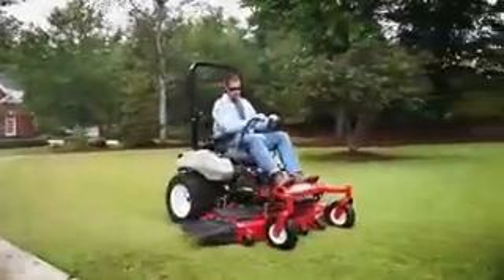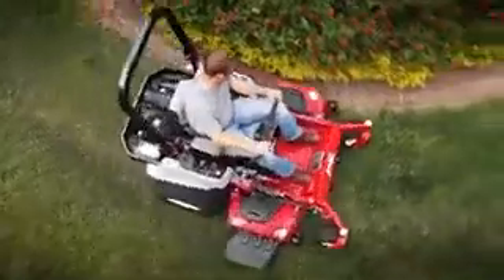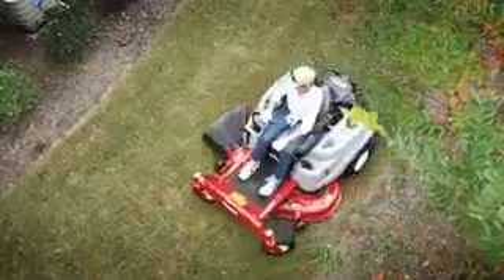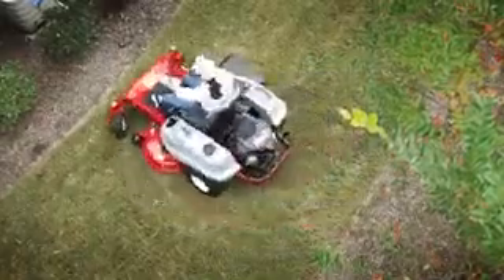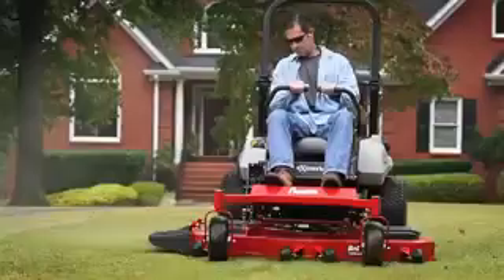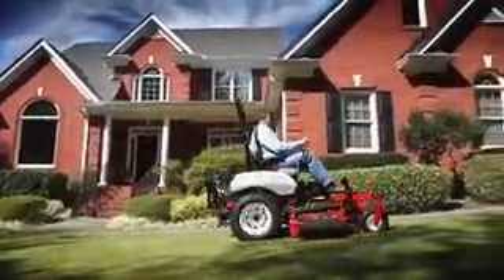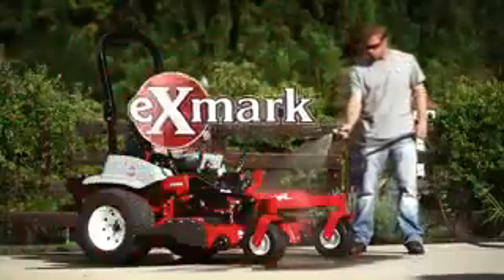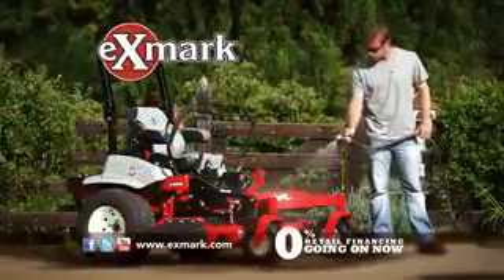Exmark Use What the Pros Use